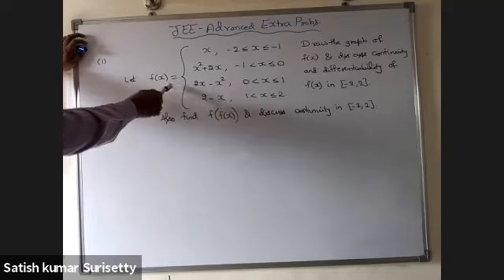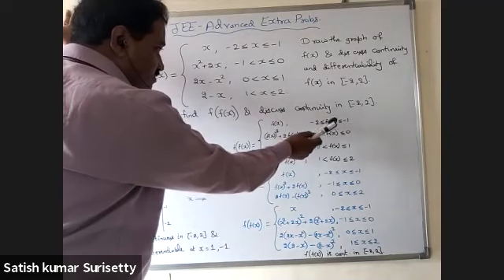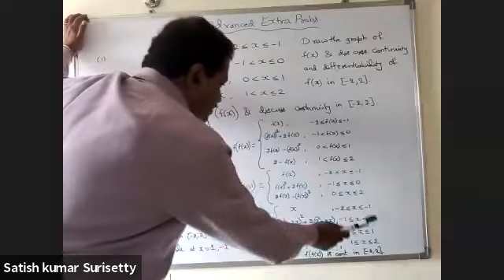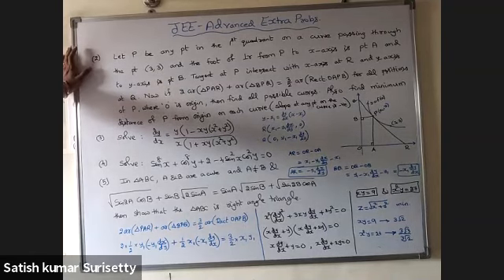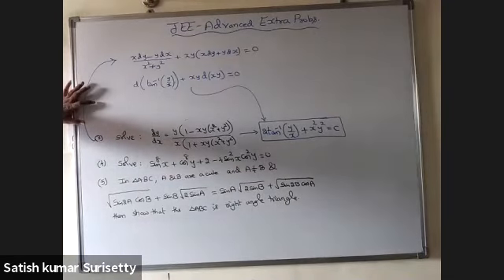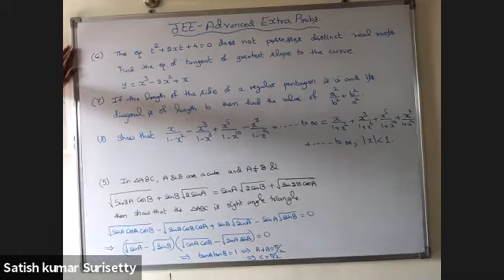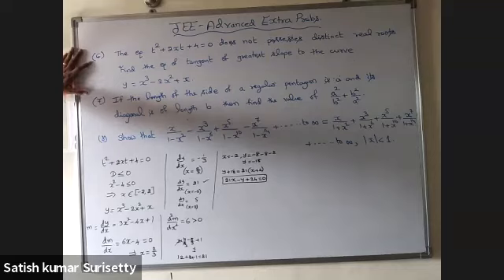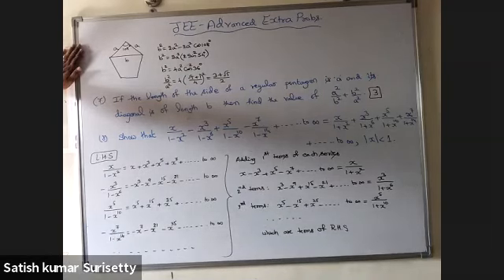Jee Advanced : Practice 10